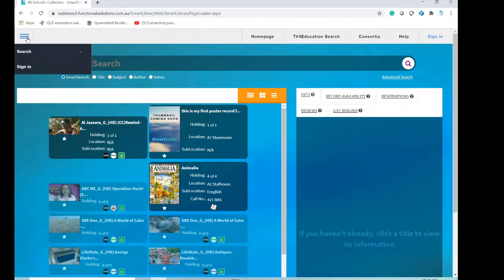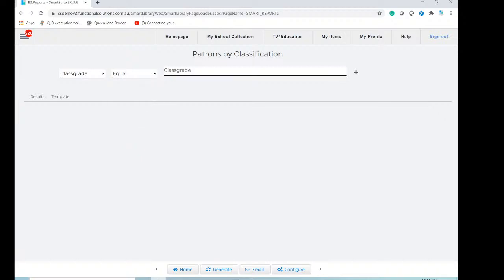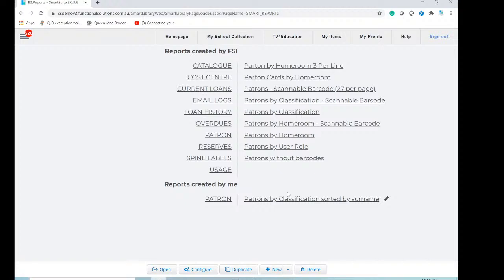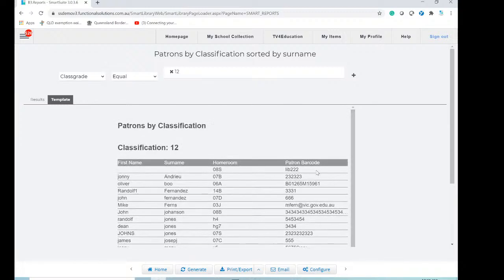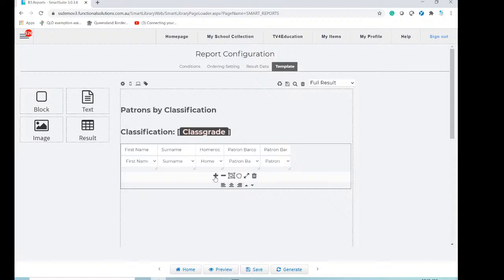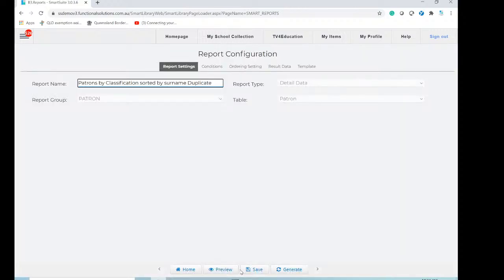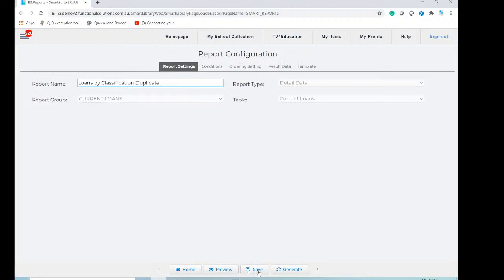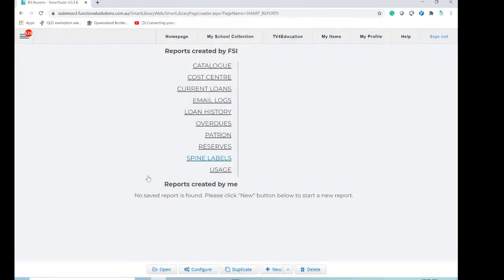Reports 101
Join our CEO Michael as he takes you through the basics for SmartReports in SmartSuite.